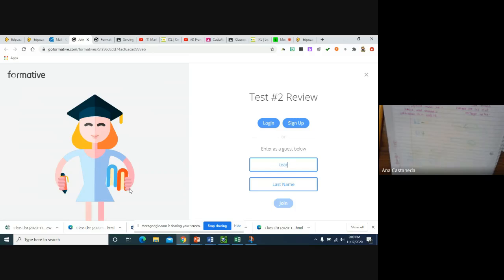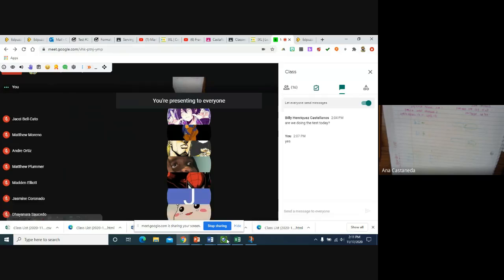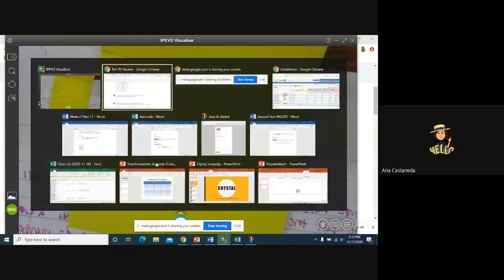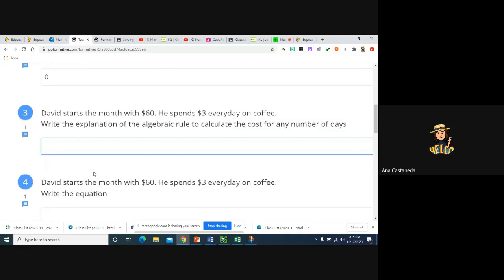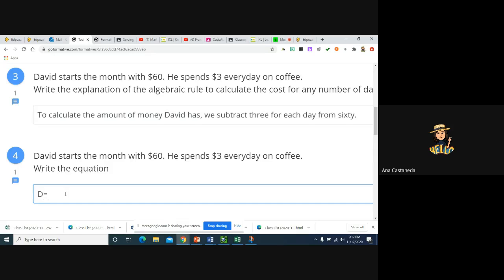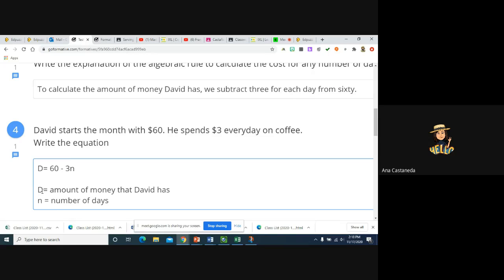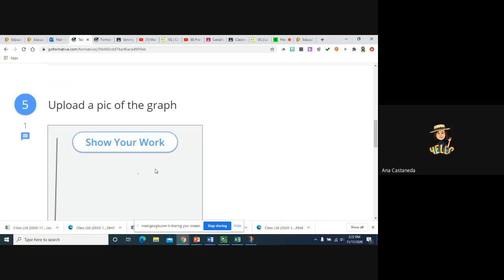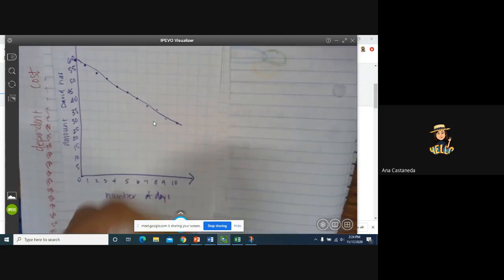Review for Test #2